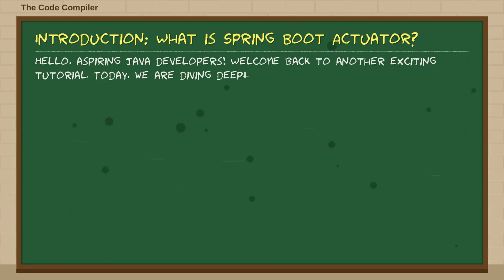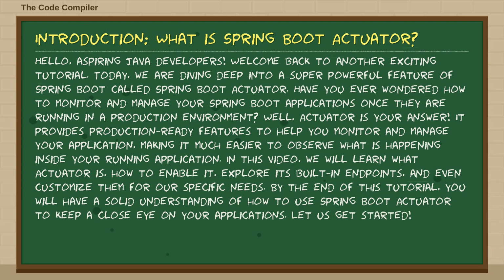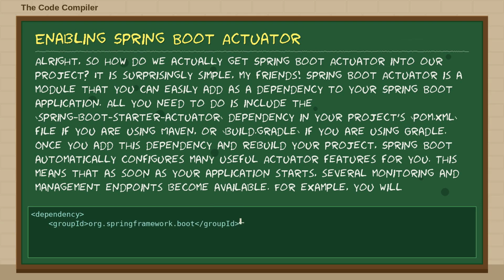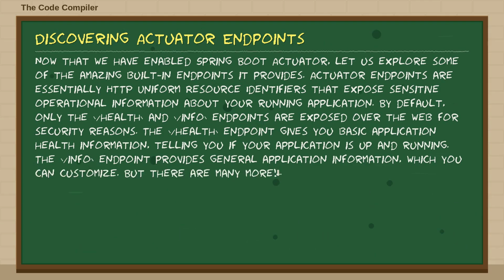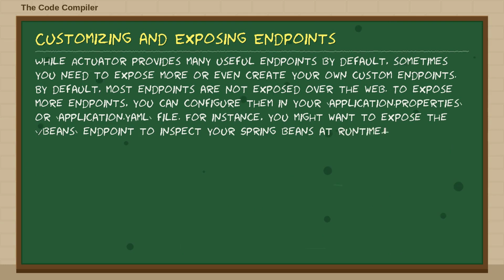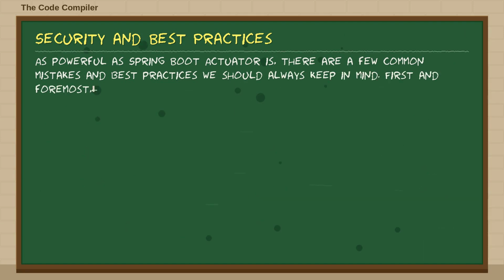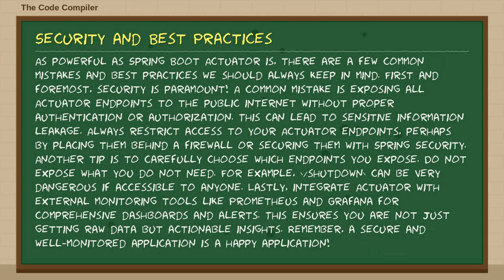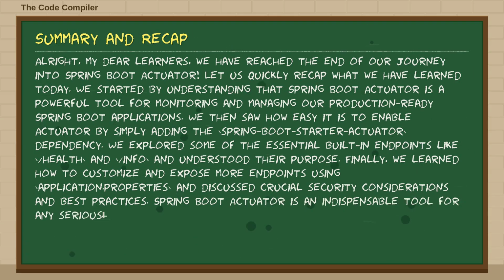Spring Boot Actuator: Master Java Monitoring & Management! 🚀 Deep Dive Tutorial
Ever wondered how to get deep insights into your Java Spring Boot applications? 🚀 This tutorial is your ultimate guide to mastering Spring Boot Actuator! Learn how to monitor, manage, and troubleshoot your apps with ease. We'll cover everything from basic setup to exploring key endpoints like `/health`, `/info`, `/metrics`, and even creating custom Actuator endpoints.

Topics Covered:
- Introduction to Spring Boot Actuator
- Adding Actuator to your project
- Exploring built-in endpoints
- Customizing Actuator
- Security considerations

Timestamps:
0:00 Intro to Actuator
0:45 Setting Up Actuator
1:30 Core Endpoints Explained
3:15 Customizing Actuator
4:30 Best Practices & Security

Your support helps us create more valuable content. Let us know your favorite Actuator endpoint in the comments below!